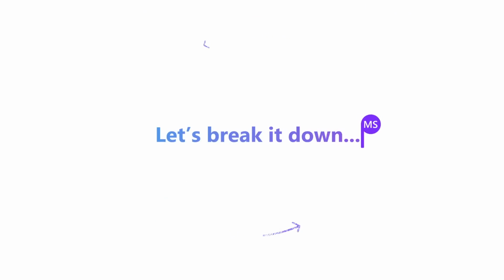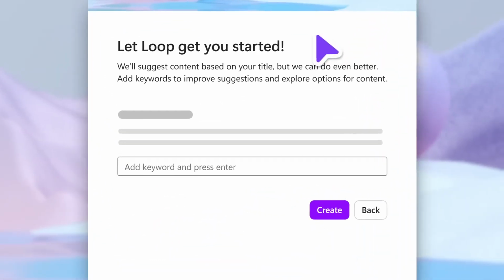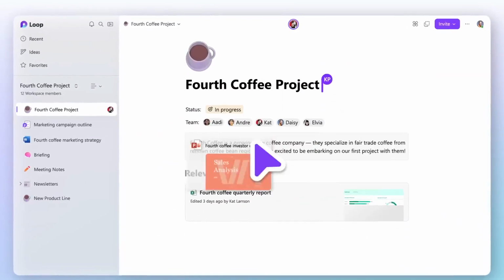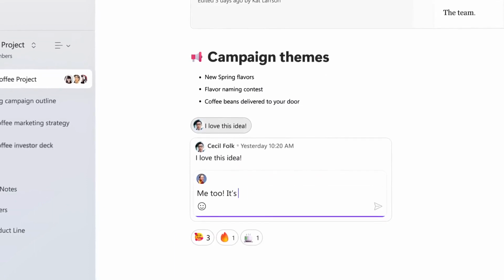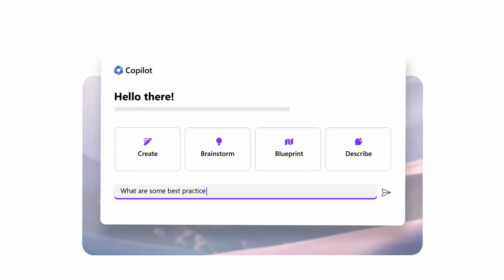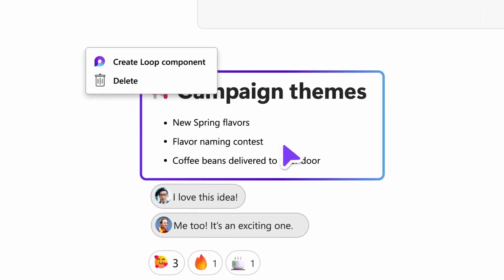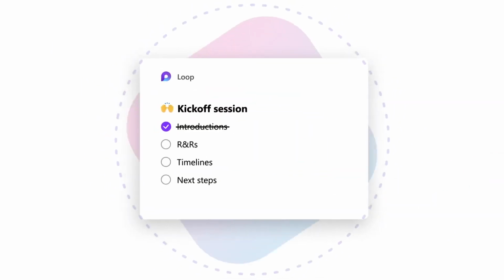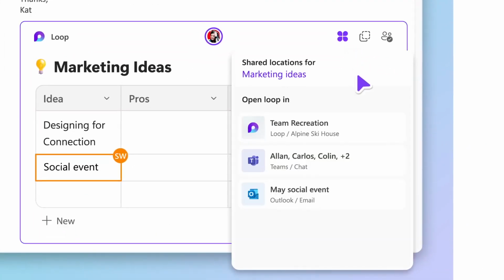What is Microsoft Loop - think, plan and create together like never before!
Microsoft Loop is a transformative co-creation experience that brings together teams, content, and tasks across your tools and devices. The new Loop app is where you can access all three parts of Loop; components, workspaces, and pages – watch the video for an overview.